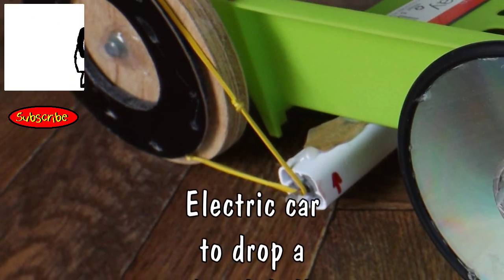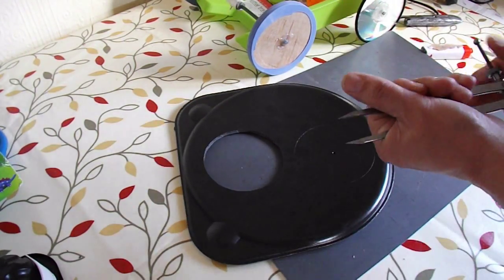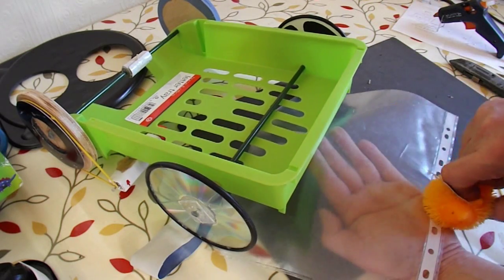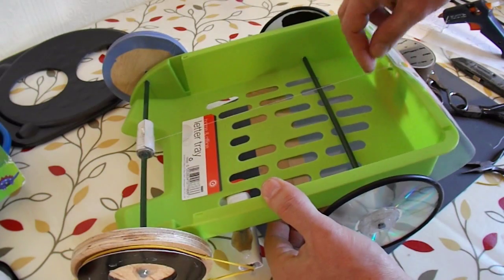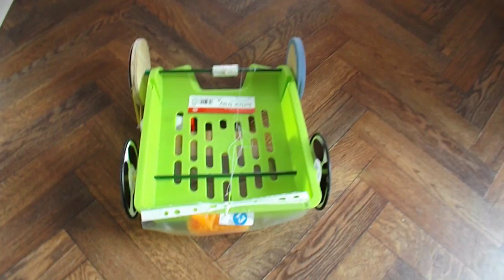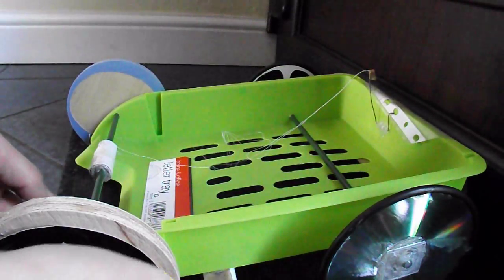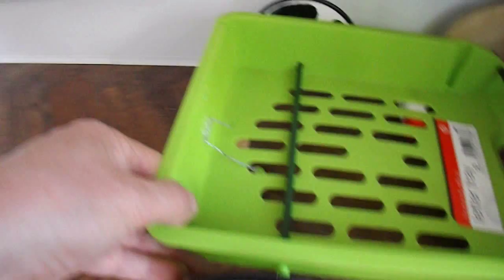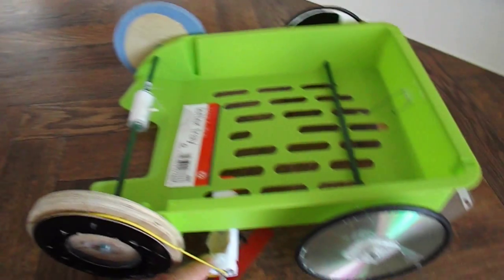Electric car to drop koosh ball at 25 ft for Jastin Telles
Jastin Telles wrote "I was wondering, with your electric car, could you modify it to where it could drop a heavy load (such as a koosh ball) around 20 - 25 feet from it's starting point? My teacher gave my class this challenge as a project and so far we managed to get up to 10 - 15 feet using a design very similar to your electric toothbrush car. With that, we have string that activates a mousetrap with the ball attached to it which unloads the ball at our target area (at 25 feet)."
My car Jastin refers to no longer exists so I modified one I made yesterday. I am not certain that I understood the project description but I have done what I thought was right.
I attached the electric motor to the underside of the car, that was a bad move and made it difficult to turn on and off. If I remade this I would put the motor on top and drill a large hole in the side of the car so the motor shaft sticks out to access the wheel pulley.

Here are a some useful videos related to this project
Let's use a vibrating toothbrush to make a "swappable power unit" to power my toy cars.